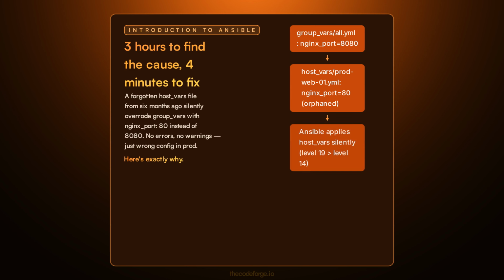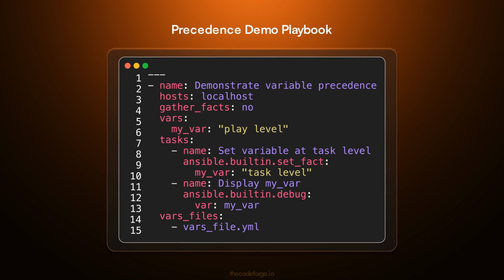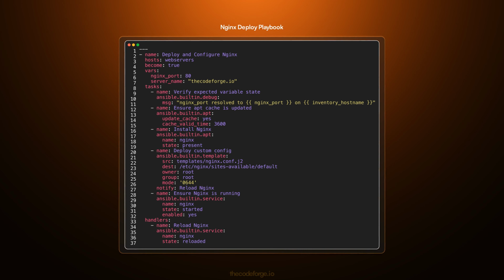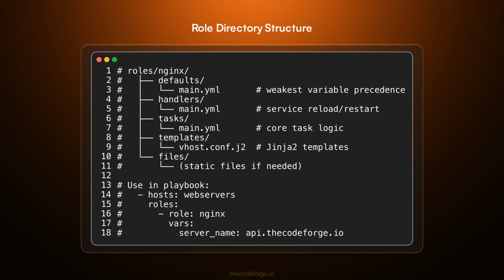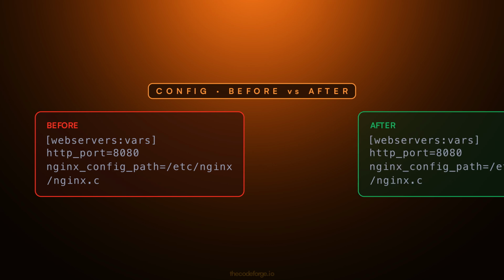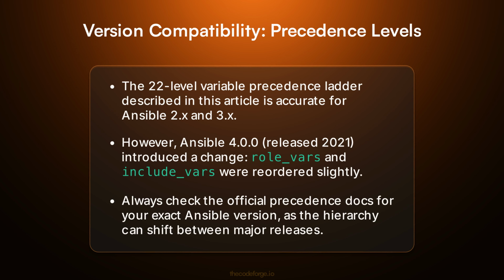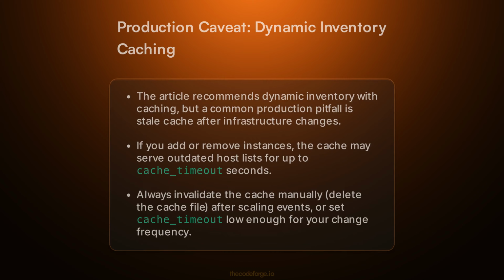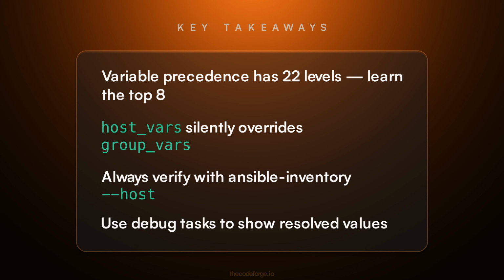Ansible Variable Precedence: group_vars silently overridden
`nginx_port` in `group_vars/all.yml` was silently overridden — prod deployed the wrong port with no error. Root cause: A higher-precedence var overrode `group_vars/all`; no mental model of precedence. The fix: Learn the 22-level precedence order; set the var at the right tier.

⏳ Timestamps:
0:00 - Cold open: 3 hours to find the cause, 4 minutes to fix
0:14 - Intro
0:20 - What Is Ansible?
0:43 - Variable Precedence Basics
1:06 - Key Levels to Know
1:42 - Three Core Concepts
2:13 - Dynamic Inventory Config
2:31 - Production Playbook Pattern
3:03 - Ad-hoc Commands Overview
3:31 - Roles for Reusability
4:04 - Community Role Requirements
4:18 - Production Patterns
4:48 - 3 hours to find the cause, 4 minutes to fix
5:14 - host_vars overrides group_vars
5:29 - The Fix
5:49 - ⚠ Gotcha: Leftover host_vars from debugging
6:06 - ⚠ Gotcha: host_vars silently overrides group_vars
6:22 - ⚠ Gotcha: Running ad-hoc without --limit
6:34 - ⚠ Gotcha: Installing Galaxy role without version pin
6:48 - Version Compatibility: Precedence Levels
7:27 - Production Caveat: Dynamic Inventory Caching
7:51 - Debugging Guide
8:07 - Interview Questions
8:36 - FAQ
9:00 - Key Takeaways
9:16 - Next up
9:30 - Wrap-up

⏭ Next up: Ansible Playbooks Explained